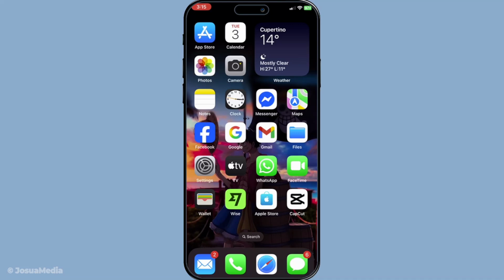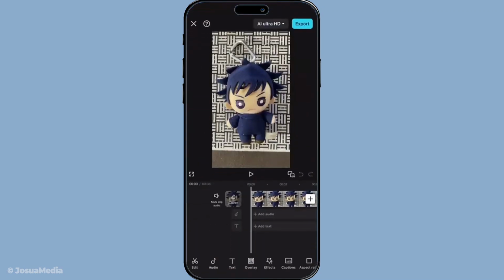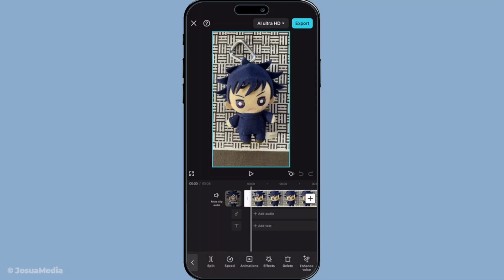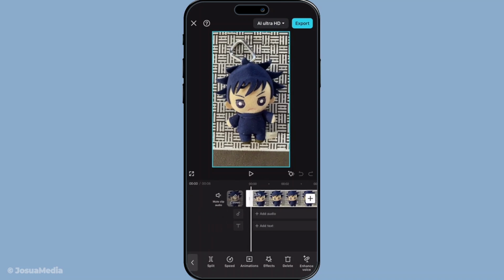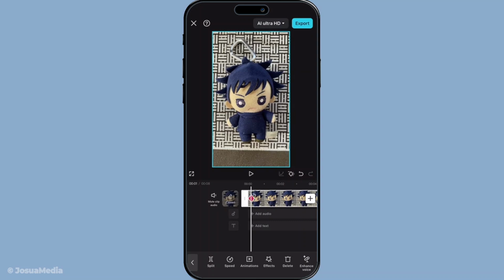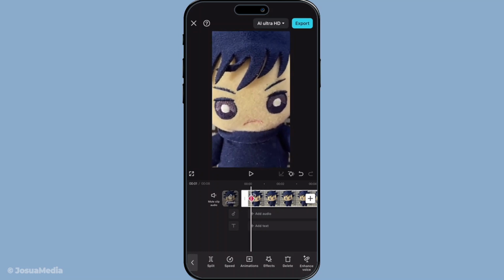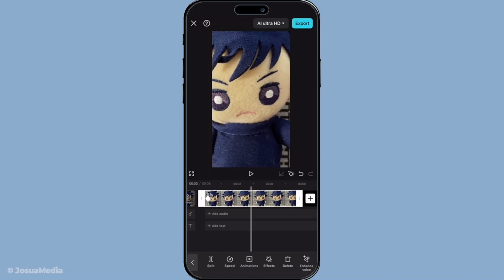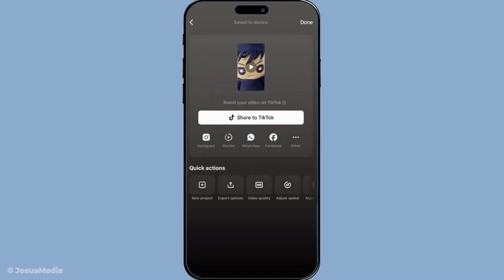How To Add Keyframe Capcut Mobile (Iphone) (Full 2025 Guide)